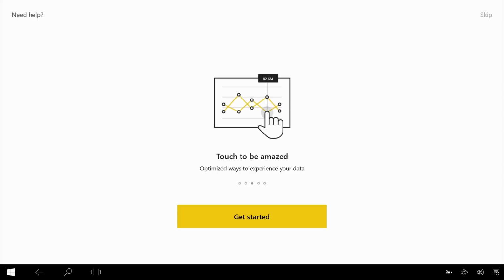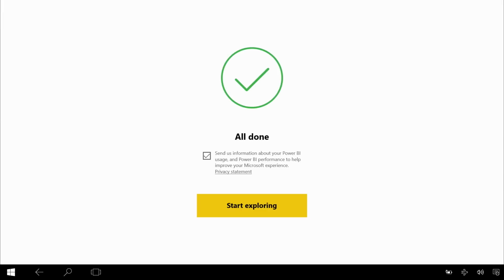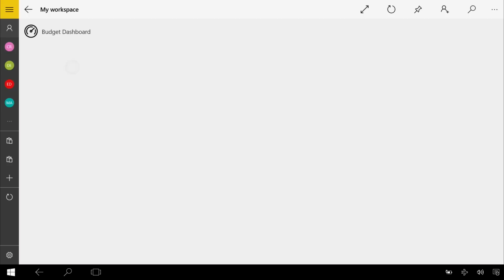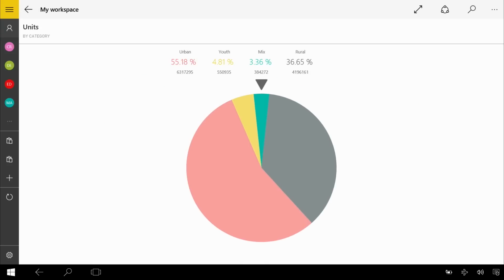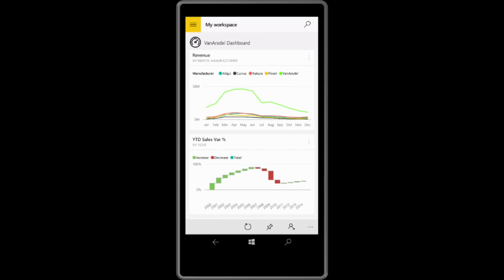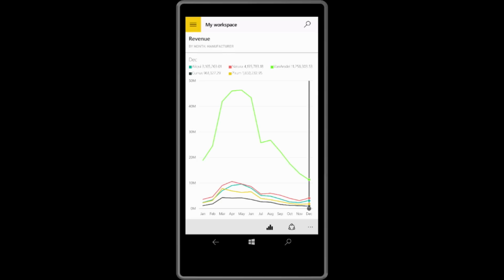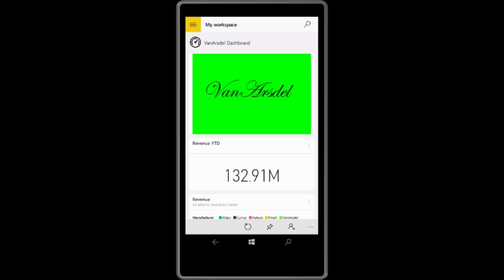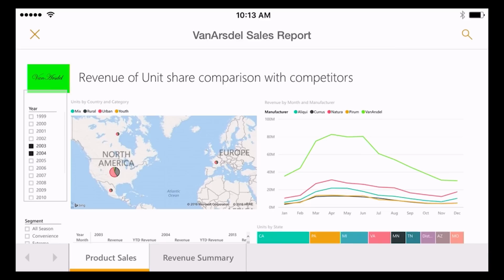Intro to mobile apps (9-1)